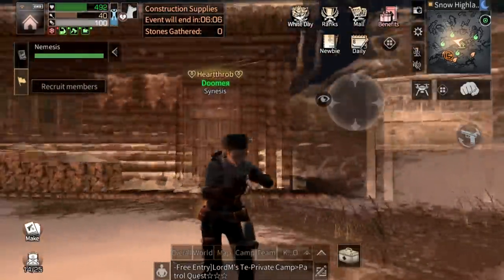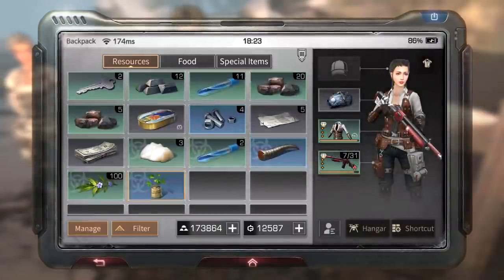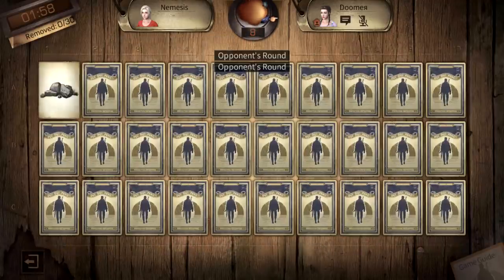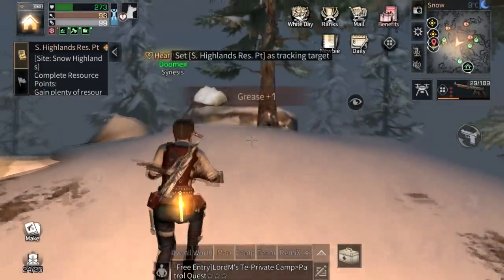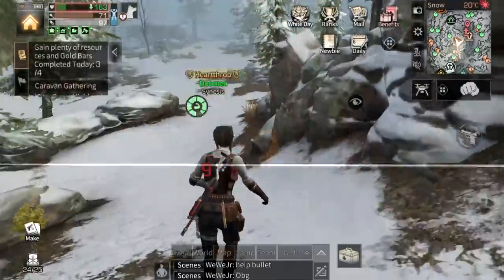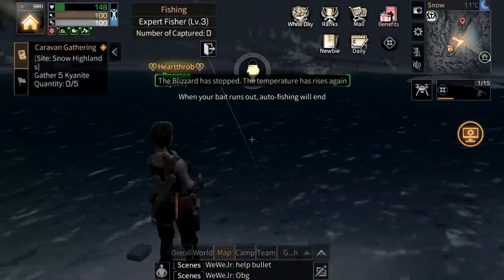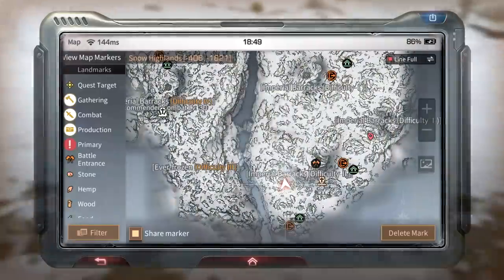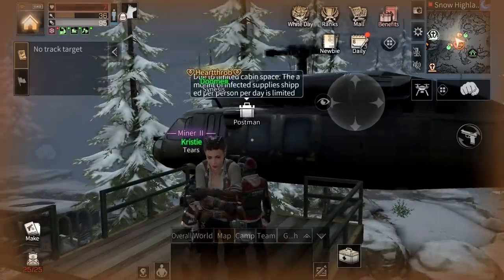HOW TO DO SNOW HIGHLANDS STRONGHOLD! - NOOB TO PRO PART #15 - F2P SERIES - LifeAfter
Hey, welcome to another video of LifeAfter! Today i'll show you how to do snow highlands stronghold c: